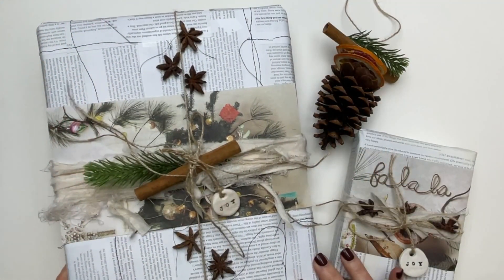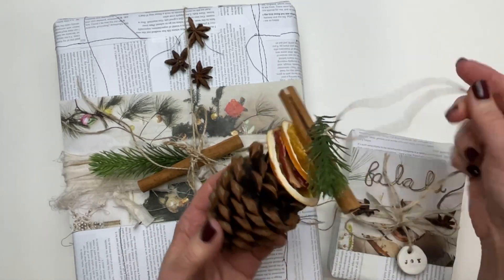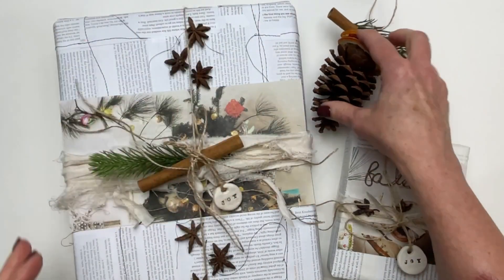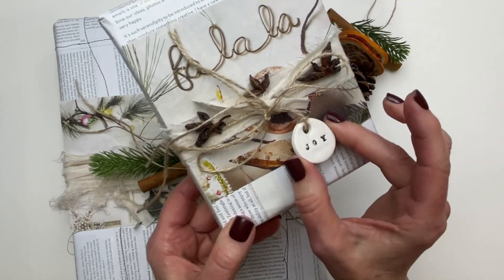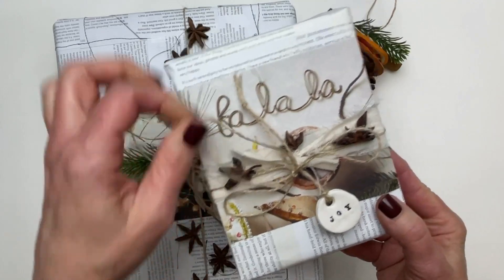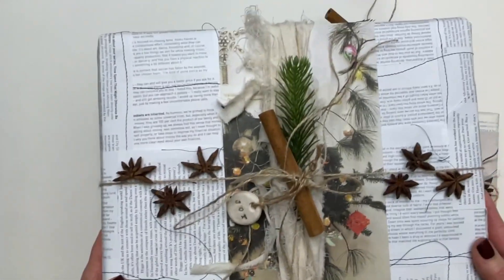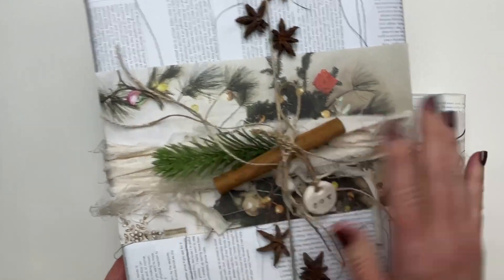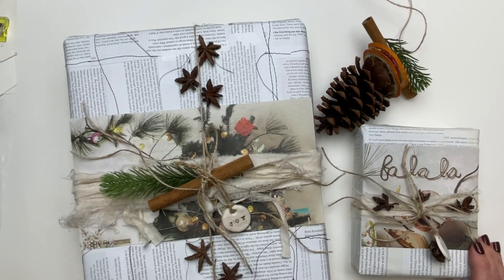Christmas Crafts: Crafting the Season in the Roben's Nest Membership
Inside the Roben's Nest: A Peek at Crafting the Season

In this video, join Roben-Marie Smith as she gives you a behind-the-scenes look at the exciting projects happening within the Roben's Nest community membership.

This month’s project is called Crafting the Season.  We'll be diving into the festive spirit with a sneak peek into the Crafting the Season theme in the Roben's Nest community art membership for the month of December.

Roben-Marie shares the exciting lineup of seasonal projects, from creating pine cone ornaments with dried fruits and spices to crafting tags with air dry clay. Get ready to be inspired as we explore unique and creative ways to add a personalized touch to gift wrap, ornaments, and decorations. Whether you're looking for gift ideas or simply want to infuse your home with a handmade touch, this project will spark your creativity and get you in the holiday crafting spirit.

TIMESTAMPS
00:00 Introduction to Crafting the Season
00:36 Pinecone Ornament
00:56 Air Dry Clay Tags
01:11 Recycled Paper Gift Wrap